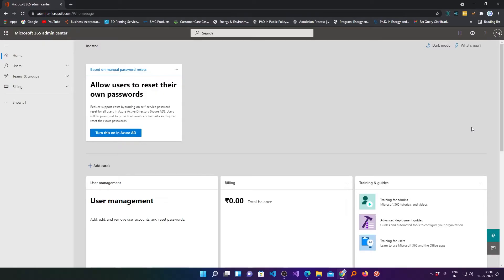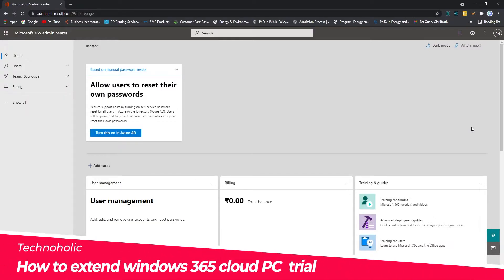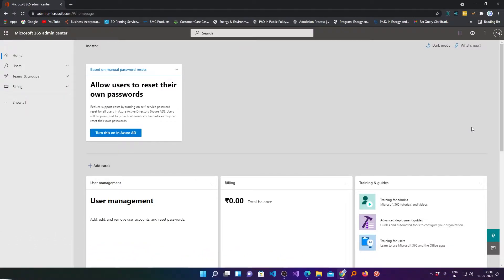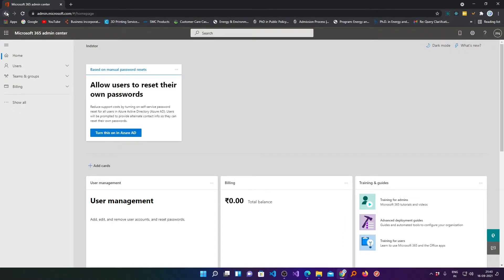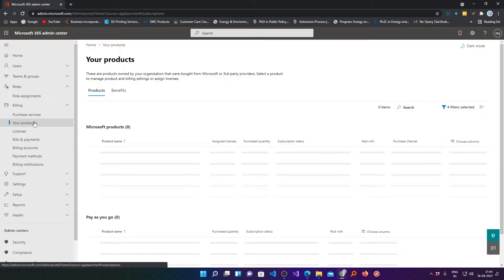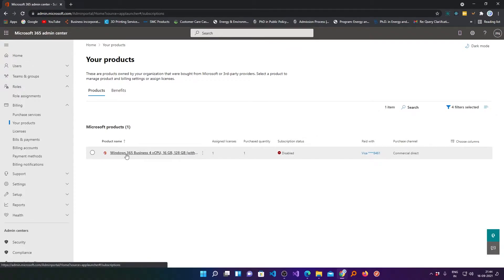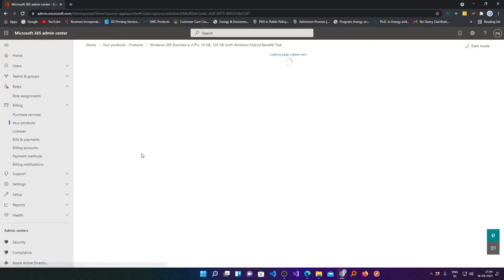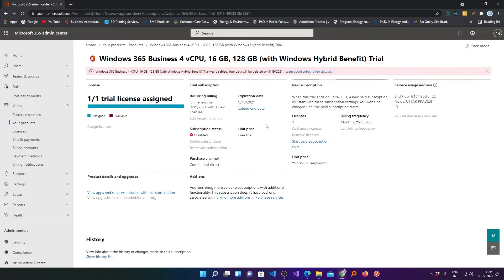Extend Microsoft windows 365 cloud PC trial by one month for free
In this video you will see how to extend Microsoft windows 365 cloud PC trial by one month for free